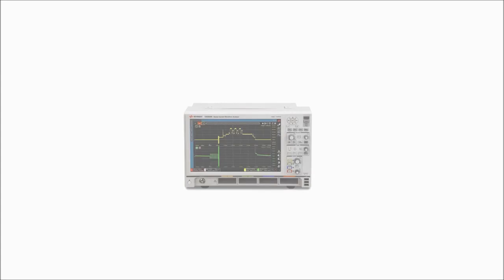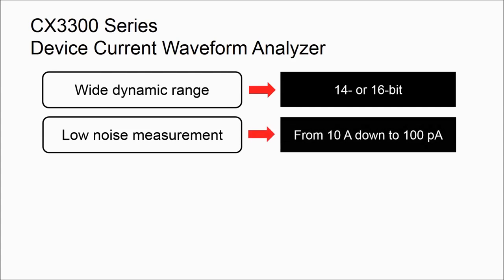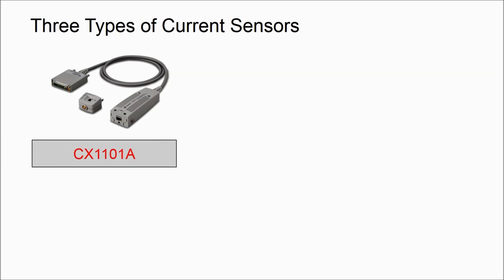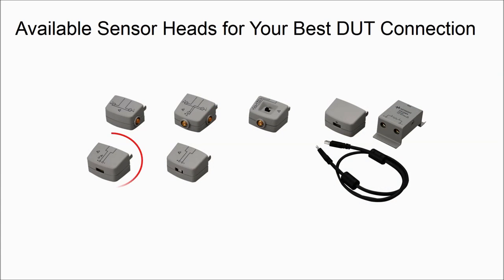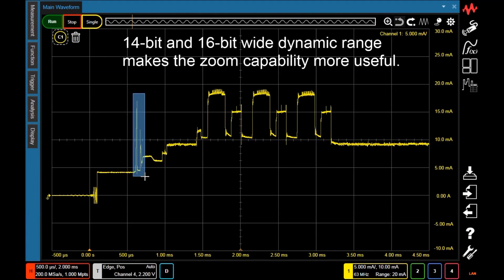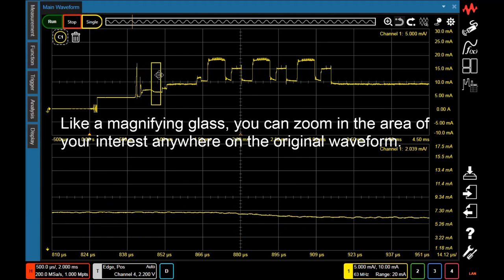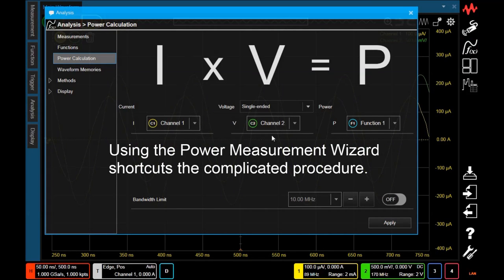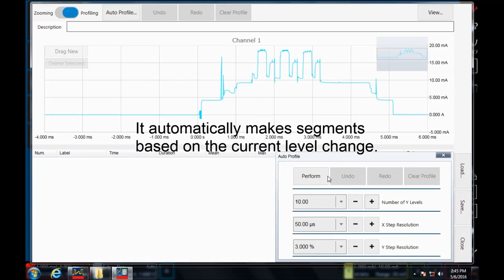New Keysight CX3300 series measures wideband & low-level current waveforms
The CX3300 series enables you to measure low-level dynamic current previously unmeasurable and visualize clean waveforms you have never seen before.
This new category analyzer is useful for advanced device characterization such as ReRAM, PRAM, etc. and low-power device evaluation such as IoT, BLE, MCU, etc.
For example, it enables you to measure 1 uA level of dynamic current under 100 MHz bandwidth. The measurable current ranges from 10 A down to 100 pA level, and the maximum measurement bandwidth is 200 MHz. The measurement dynamic range, which is always necessary for wide dynamic range of current measurements, is 14-bit or 16-bit.
In addition to these superior measurement performance, the CX3300 series offers a variety of analysis capabilities such as FFT, "Anywhere" Zoom, Automatic Power and Current Profiler, CCDF, etc.
Using the CX3300 series, you can measure current transients or current consumptions you have never seen before.